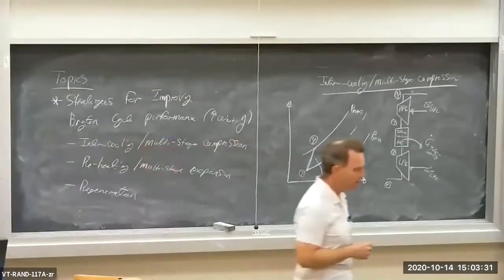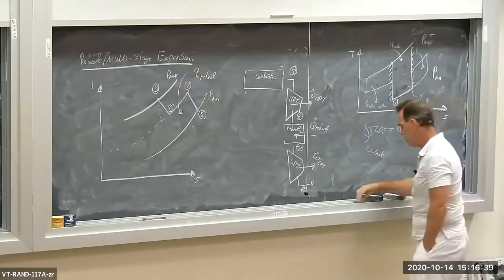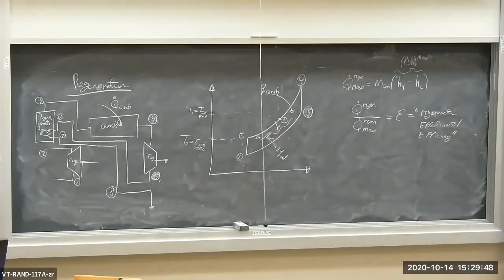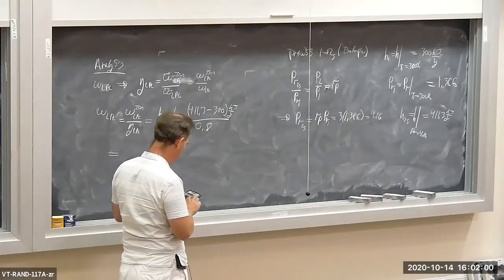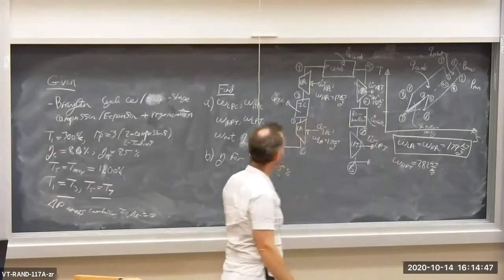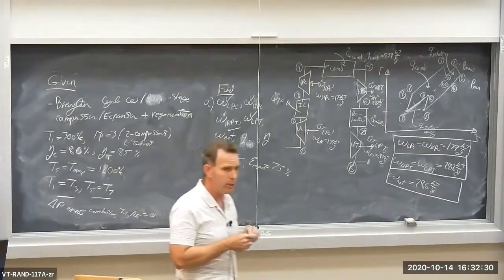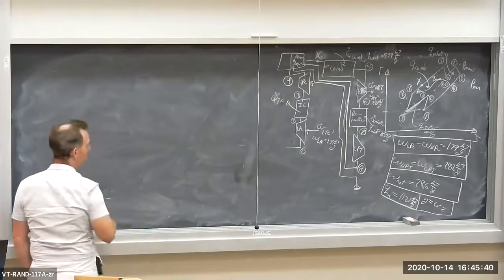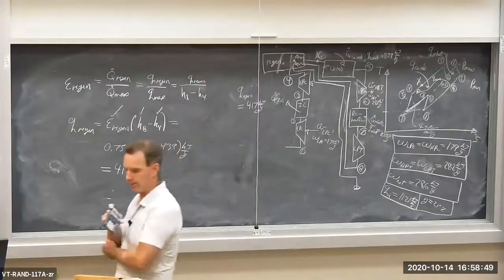Engineering Thermodynamics 29 Improvements to the Brayton Cycle